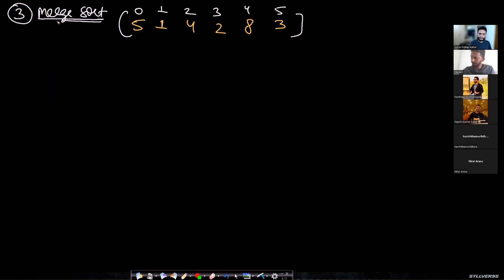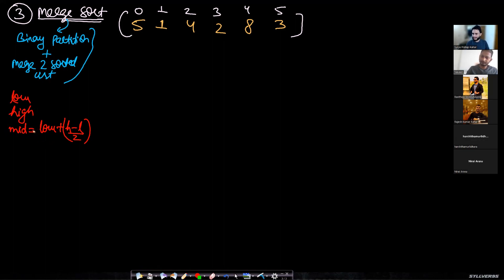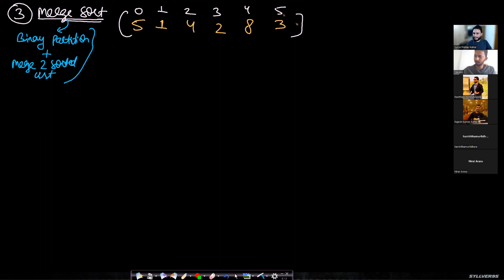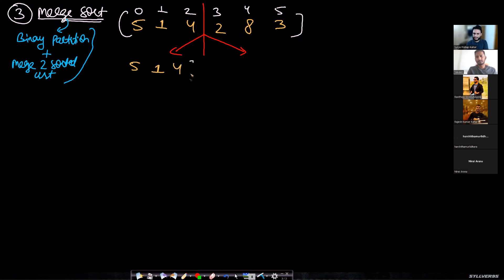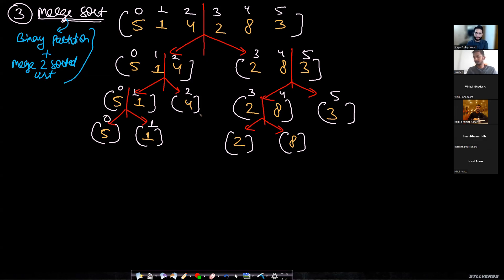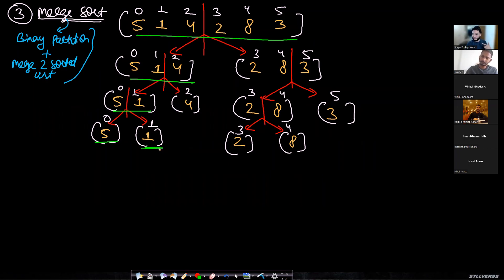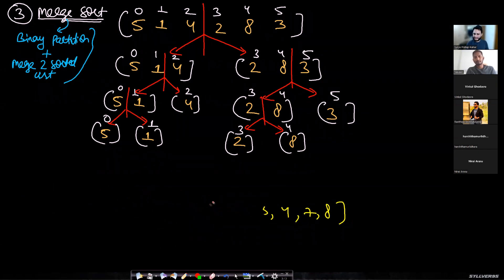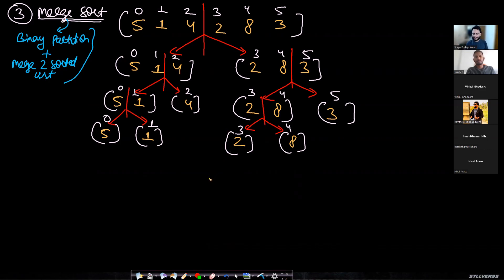Merge Sort algorithm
This video explains the merge sort algorithm which is used to get elements of an array sorted. This is one of the most optimal of all sorting algorithms. We can sort an array in increasing, decreasing, non-decreasing and non-increasing orders. This video is from an interview dose live session. The merge sort algorithm does not depend on the input's nature and hence has the same best case, worst case, and average case time complexity of O(NlogN).

RELATED LINKS:

CODE LINK: